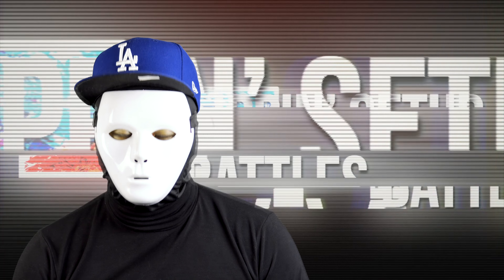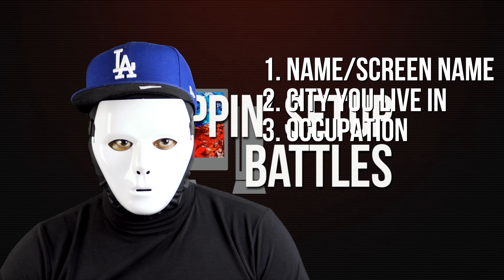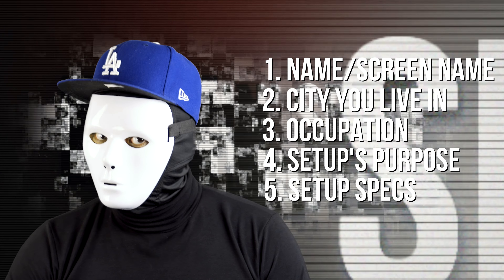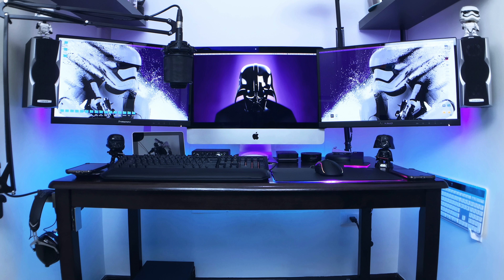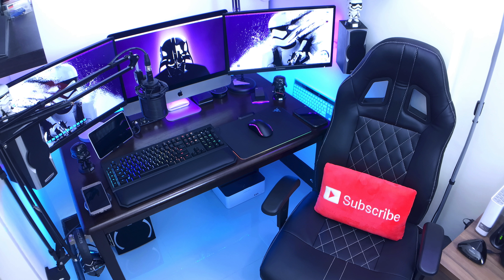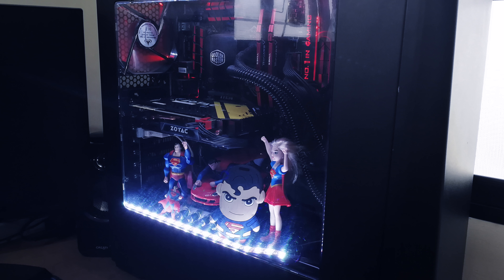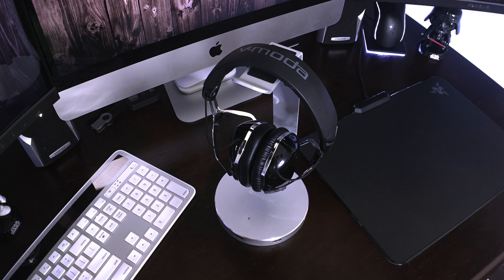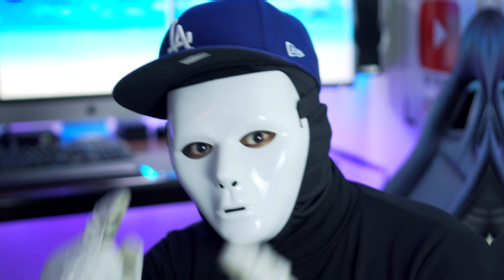FLIPPIN SETUP BATTLES - Submit Your Pinoy PC or Mac Setup! Feat. SuperPinoy of PCEP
Ask and you shall receive! So Jonathan G. Gatchalian​ of PC Enthusiasts Philippines​ and ThinkTank TV PH​ have an upcoming project and we’re inviting you to feature your awesome setups sa aming bagong segment dedicated to the Filipino PC/Mac Enthusiast. Gaming and Productivity setups are all welcome! With these submissions, we will select 5 submissions for every episode. It'll be a once a month show unless submissions get plenty and we'll do it every 2 weeks. It will be reviewed and graded with 100 being the highest score.

The Criteria for grading are the following:
1. Theme
2. Usability and Ergonomics
3. Cable Management
4. Accessories
5. Budget Efficiency

Syempre Pinoy show to so dapat mataas ang performance to price ratio.

We’re gonna need the following requirements to submit:
1. Your name, handle, or screen name
2. The city you live in
3. Your occupation or if you’re still a student
4. The purpose of your setup if its for gaming, productivity, or both
5. The specs of your setup including PC Components, Monitor, Peripherals, Furniture, Consoles, TV, etc.

Please submit high resolution 1080p or up pictures of the following:
1. Direct Frontal shot of main setup without the chair
2. Angled shot of main setup with the chair
3. Angled shot of main setup without the chair
4. Close up shot of Keyboard and Mouse
5. Close up shot of your Cable Management
6. Close up shots of your Desktop PC, Mac, or Laptop (If Desktop PC, one with side panel on and off)
7. Close up shots of your headphones, speakers, gaming consoles, TV, other peripherals, and other miscellaneous items that bring character to your setup!

Pictures ay dapat high quality since we will be making these episodes in 4K resolution. Dapat din landscape pictures, huwag yung vertical or portrait type. It would also be important if properly lit mga pictures niyo para iwas sa grainy pixelation. Failure to submit quality pics, will not be considered. So please bring your A Game!

So what do you get in return? Highest score per show wins bragging rights for the month 😛! Puera biro at end of the year, may championship round. 1st, 2nd and 3rd prizes are to be announced when sponsors of the show are finalized. Nga pala, may isa pang pakulo! If you are to score a perfect 100 points you are to win a P500 credit sa inyong Steam Account! Our pilot episode will start early October! Depending on how many submit, the episodes will roll out once a month or every 2 weeks.

So ano? Sali na sa Flippin Setup Battles!